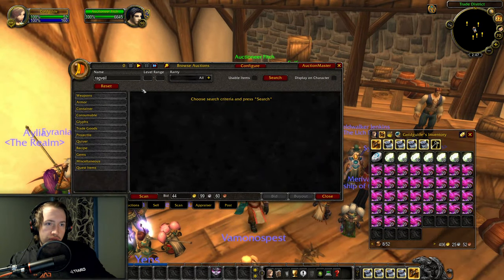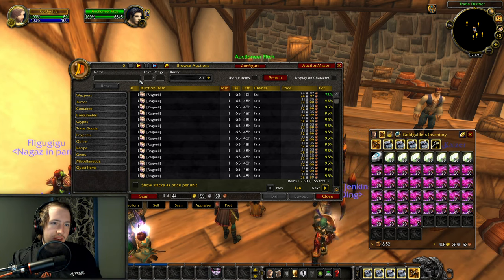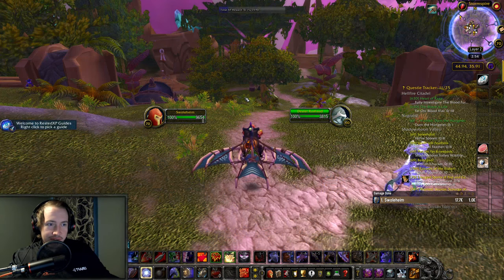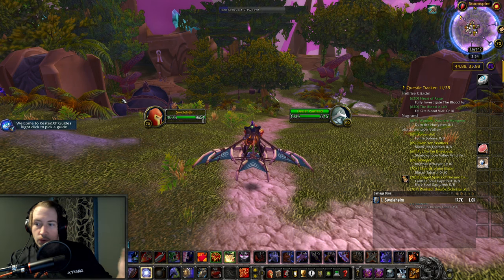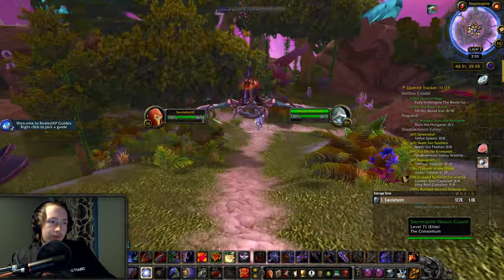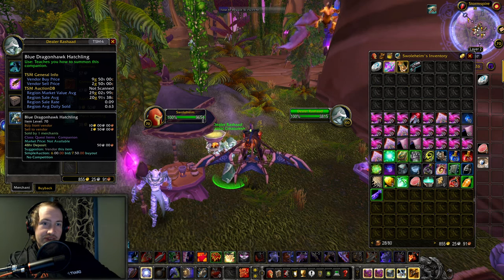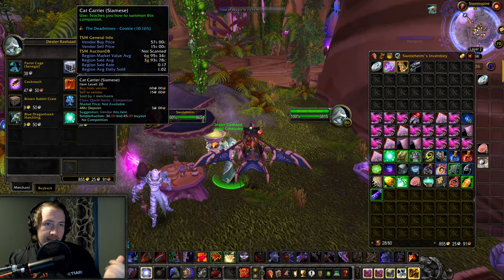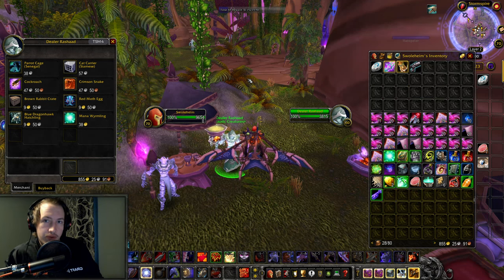These Shuffles & Vendor Flips Are EASY GOLD in WOTLK Classic!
Social Media!